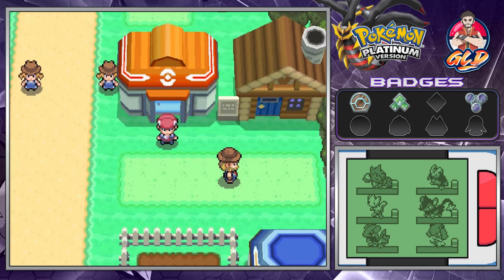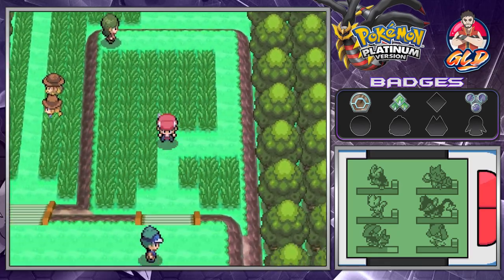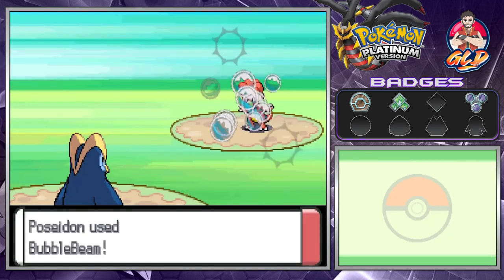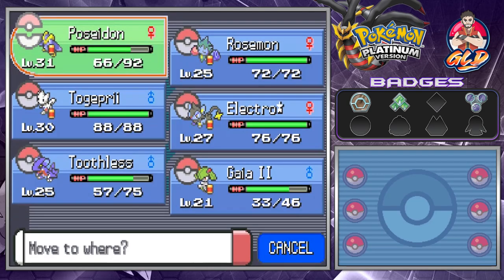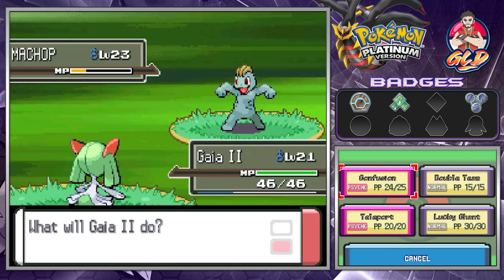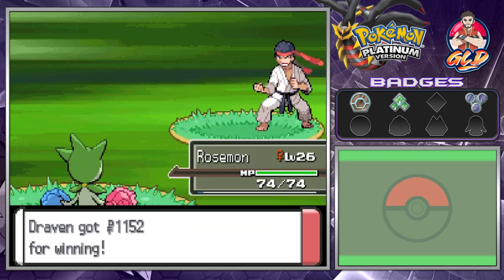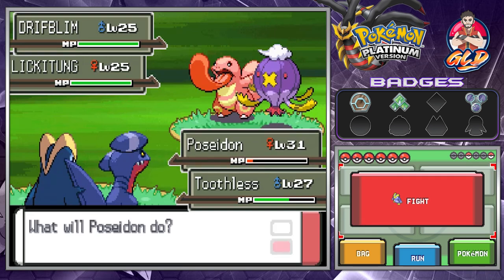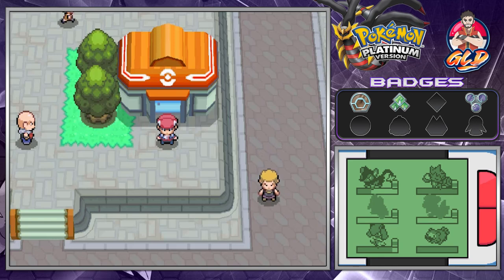Pokemon Platinum Walkthrough (2023) Part 12: Traveling to the Next Thing!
My Other Channels:
▬ Contents of this video  ▬▬▬▬▬▬▬▬▬▬
0:00 Intro
xx:xx Outro